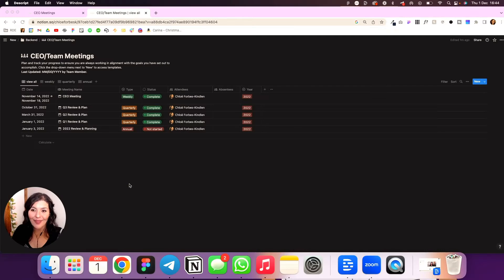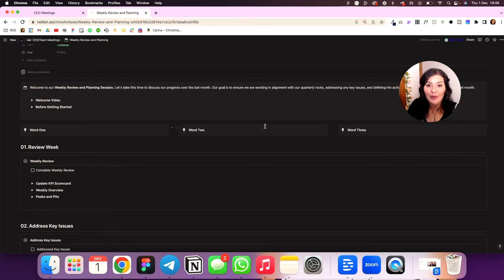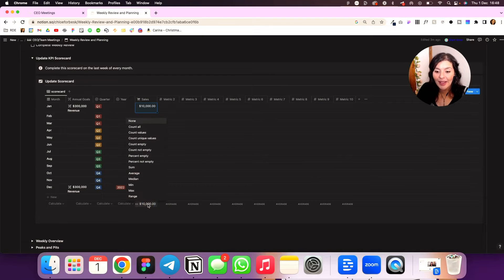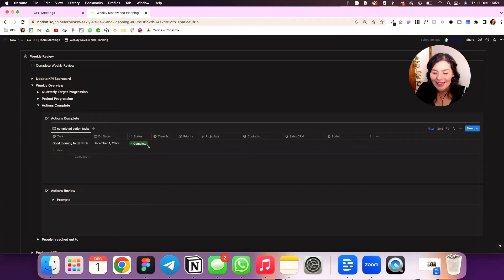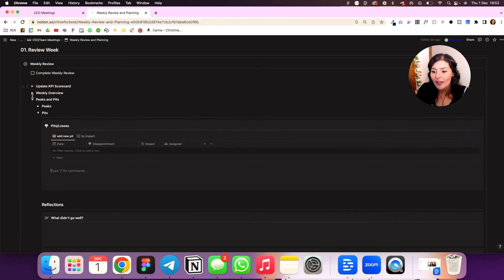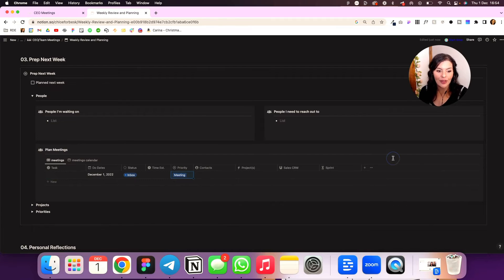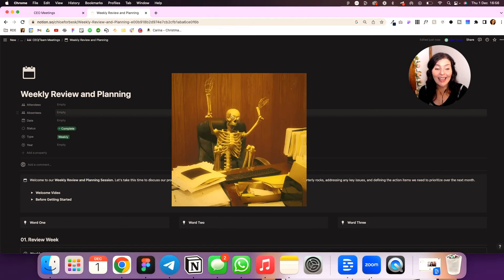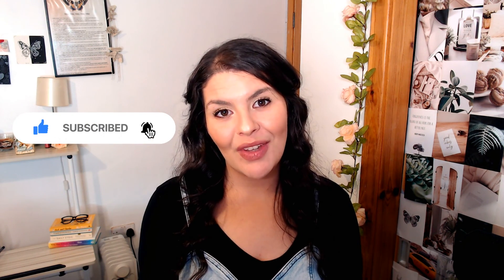CEO Dates and Weekly Planning in Notion (Free Template)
Let's talk about the value of CEO dates and weekly planning in Notion.

Resources Mentioned:
My 3 words by Chris Brogan

Traction by Gino Wickman

ACCESS FREE NOTION STARTER KIT:

You can access all of my notion templates (including this one) by signing up for your free Notion Starter Pack here:

If you read all the way to the bottom of description, leave a “🍎 “ in the comments! :)